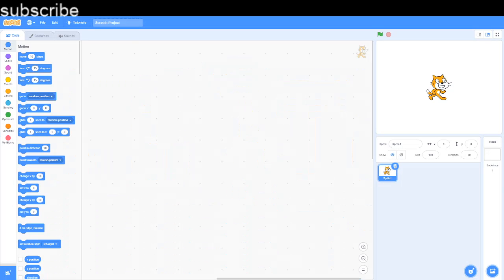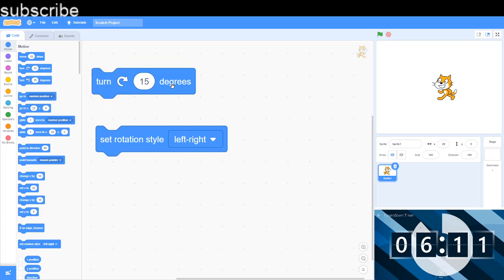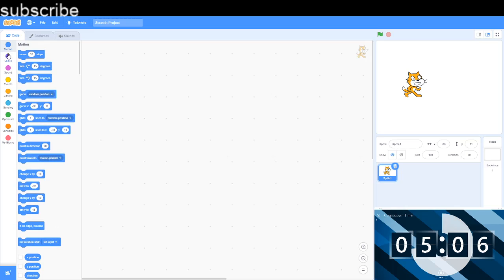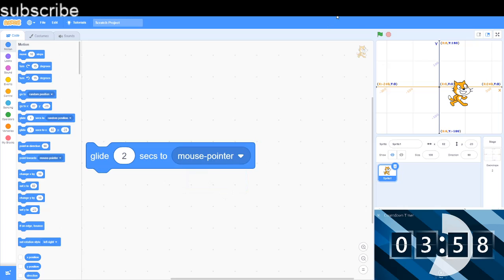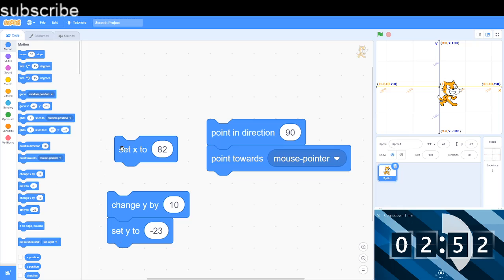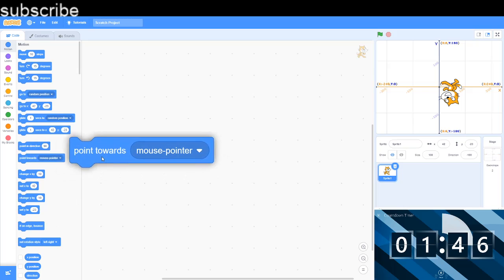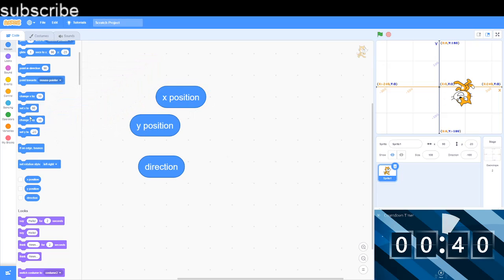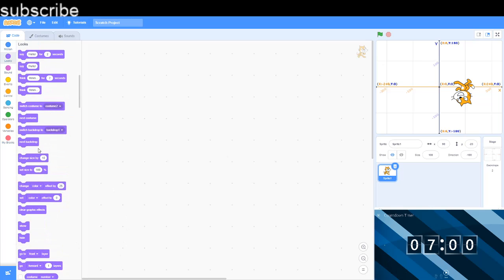ALL the Scratch Motion Blocks Explained in 7 minutes!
The Scratch Coding Class continues! In this video, I will explain all the Motion blocks in Scratch - all in 7 minutes!